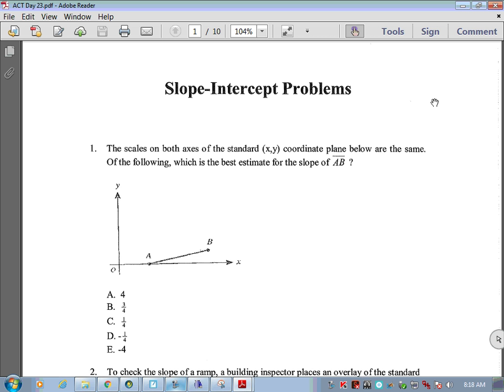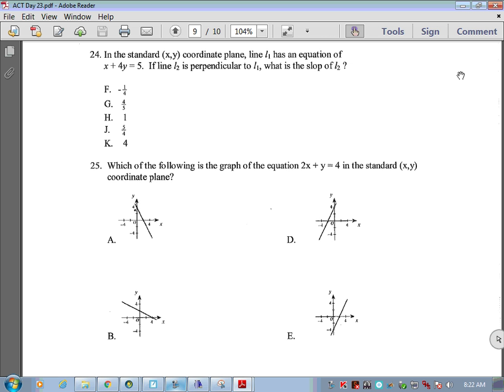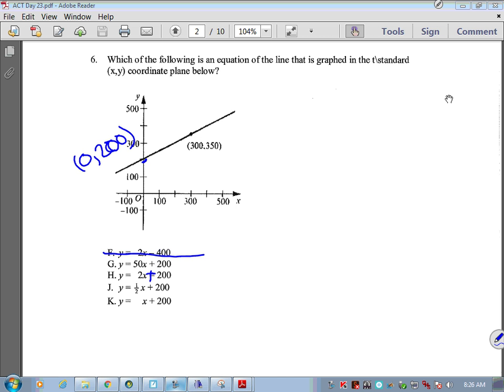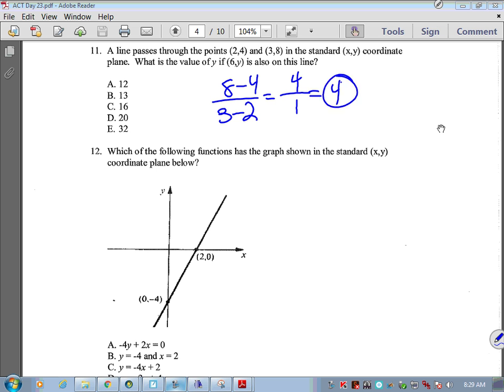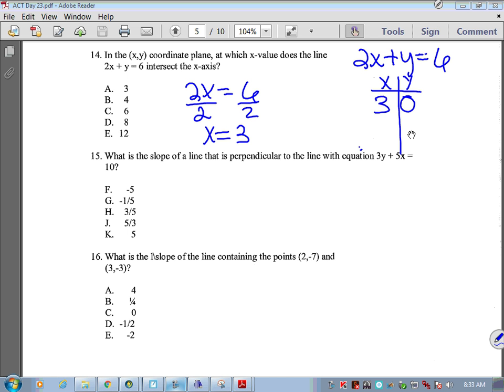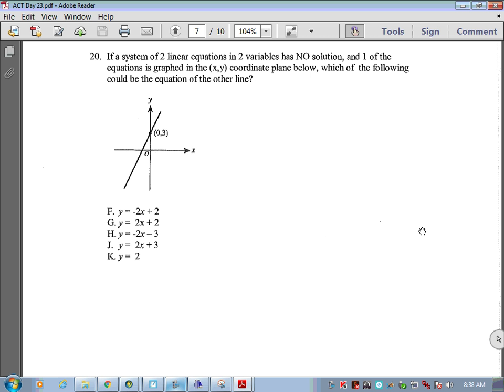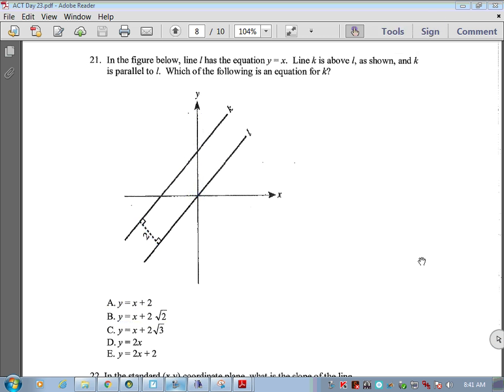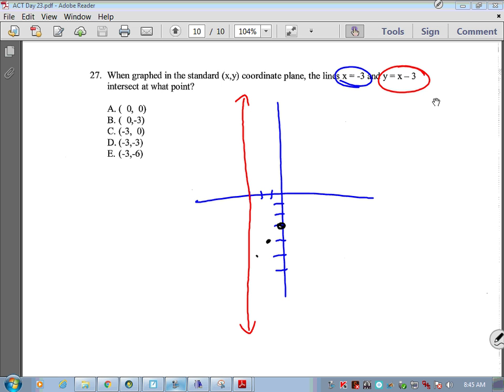Algebra 3 Slope packet answer video